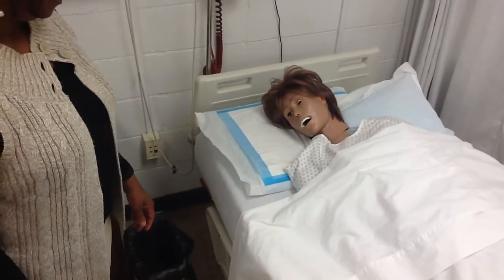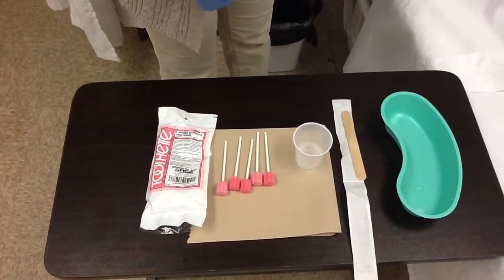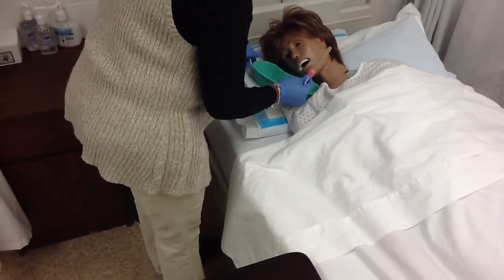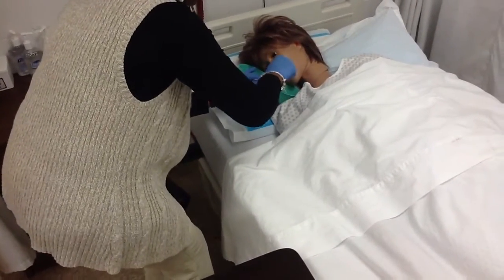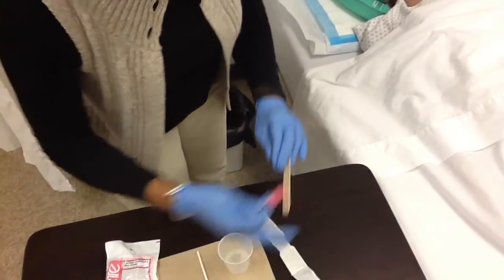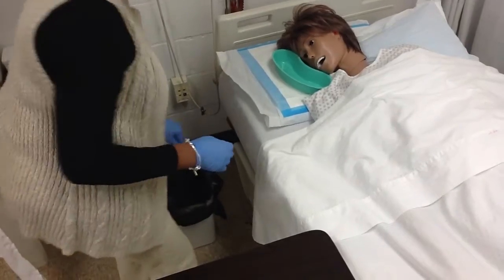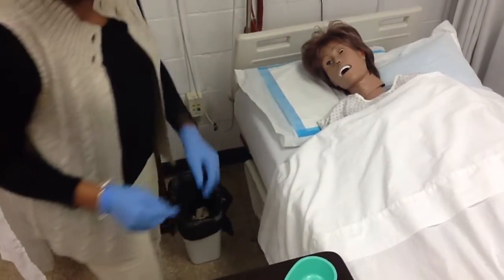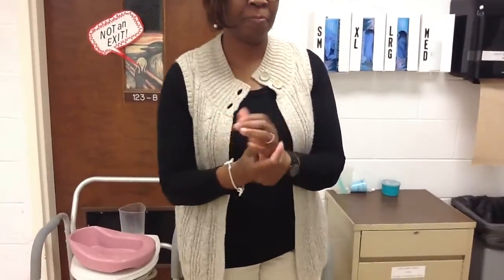Mouth care uncon. Pt.